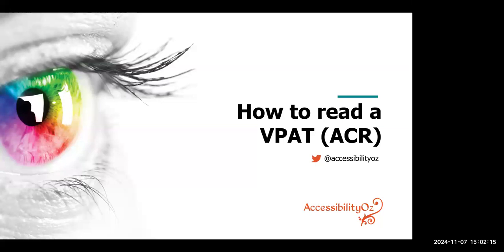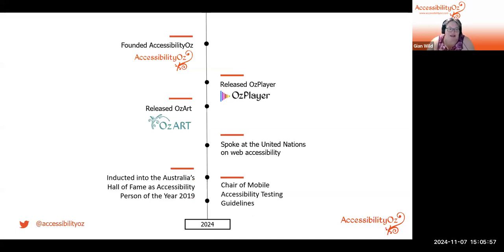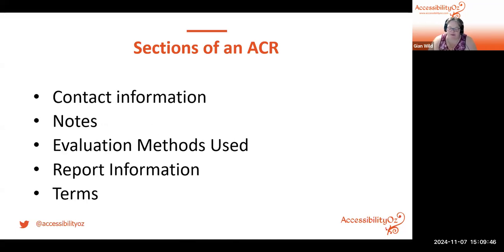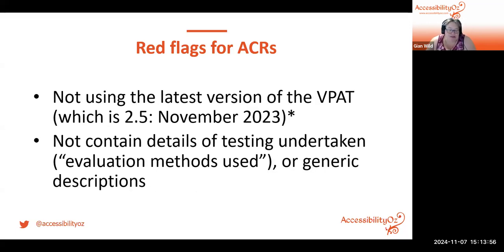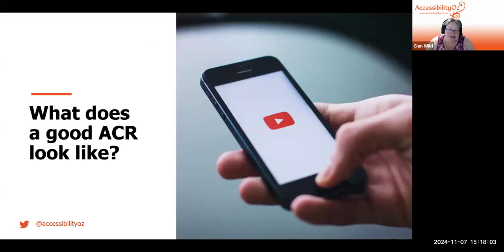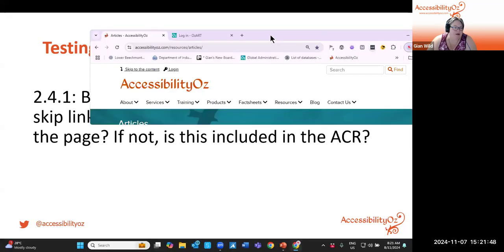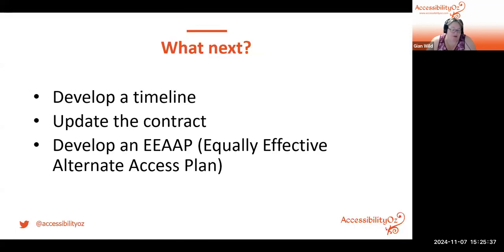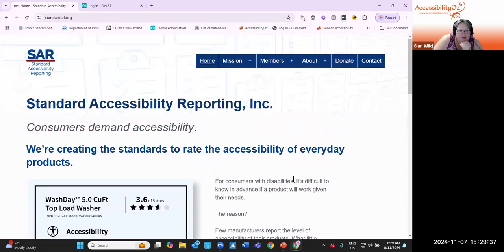How to read a VPAT (ACR) with Gian Wild